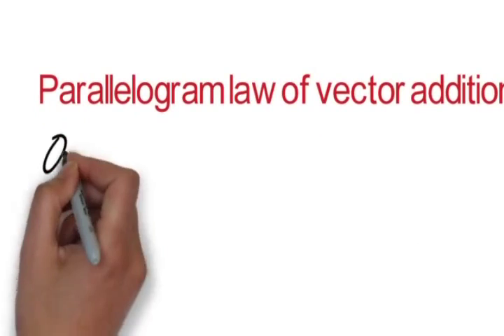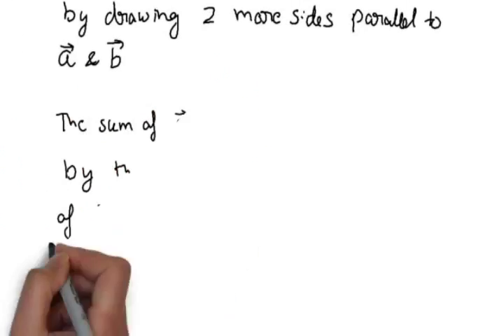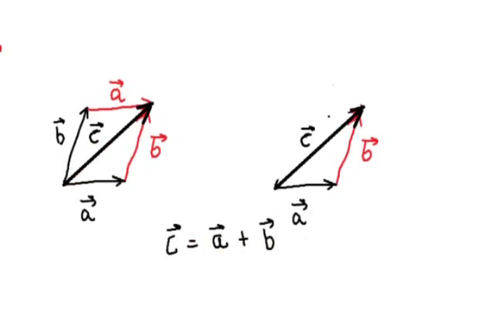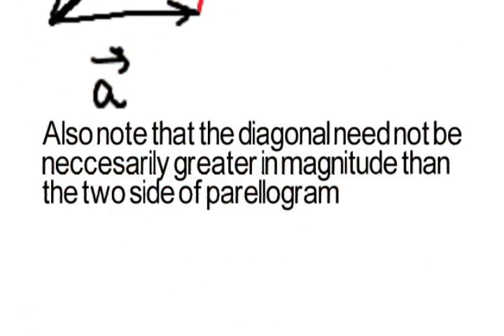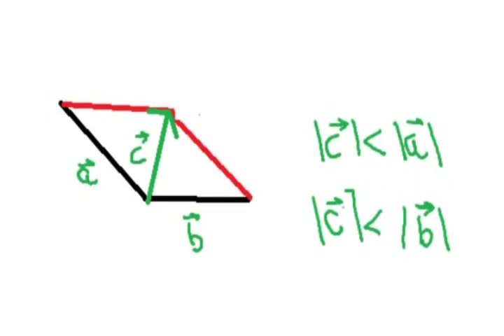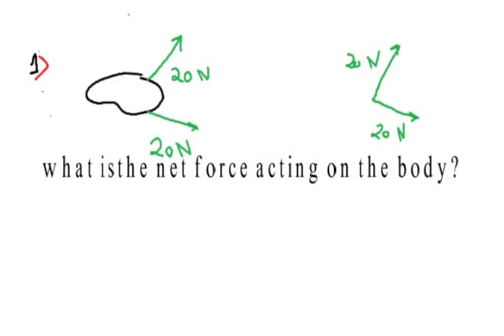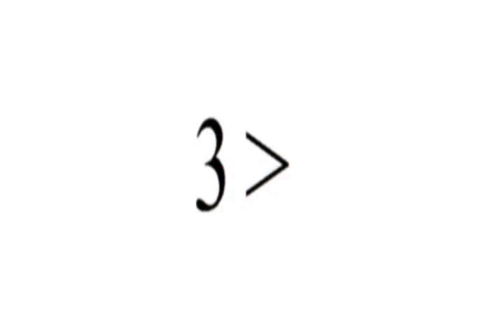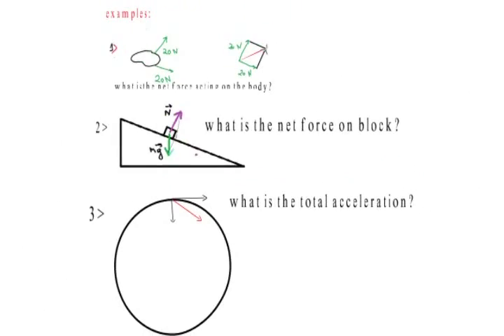Parallelogram law of vector addition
Parallelogram law of vector addition with examples